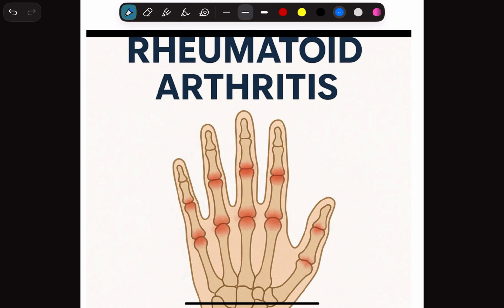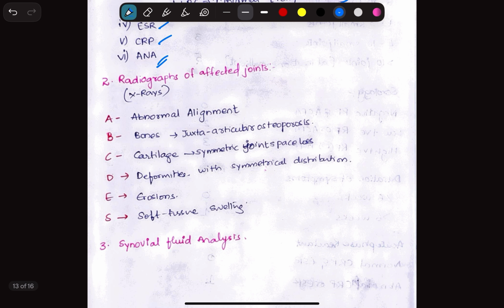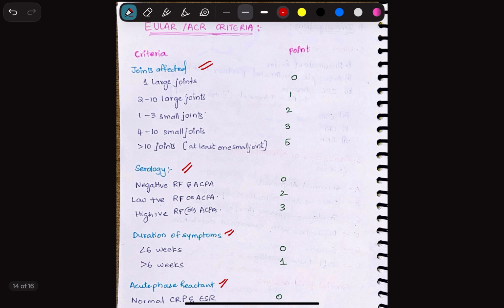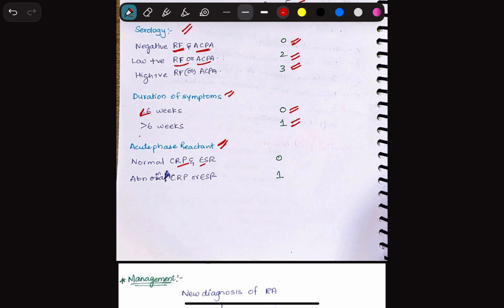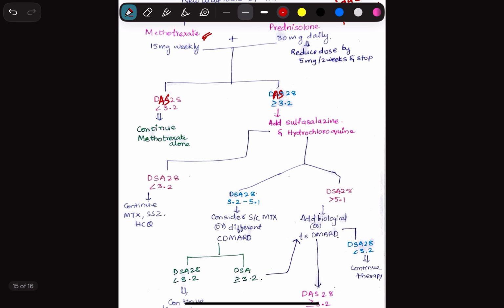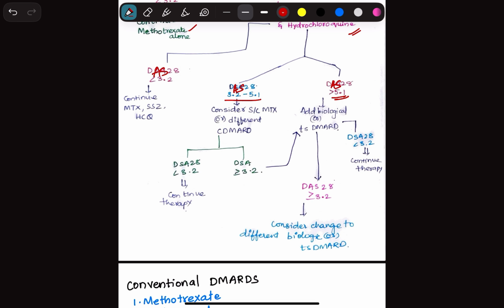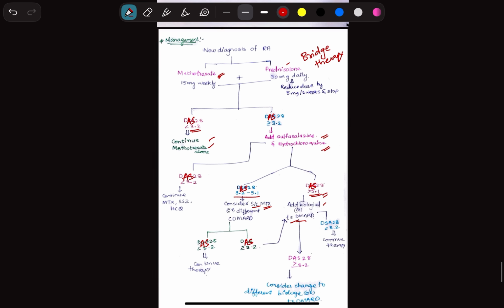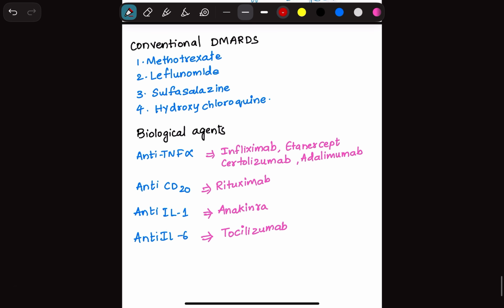RHEUMATOID ARTHRITIS Management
Rheumatoid arthritis is an autoimmune chronic inflammatory arthritis